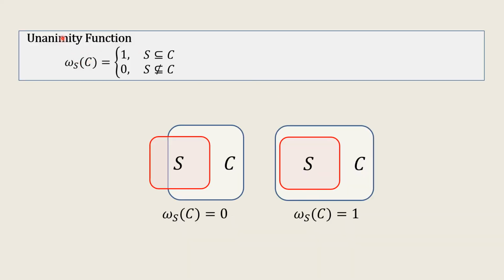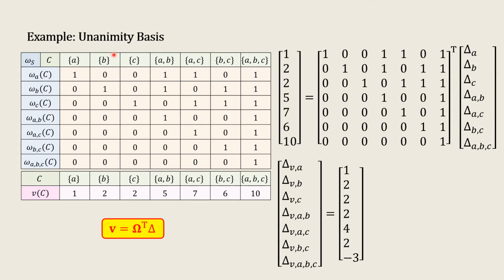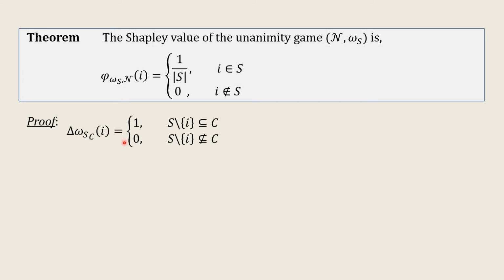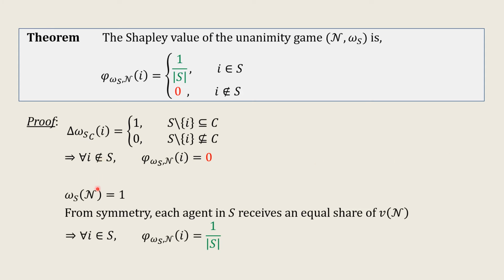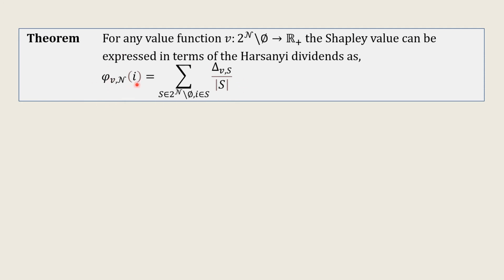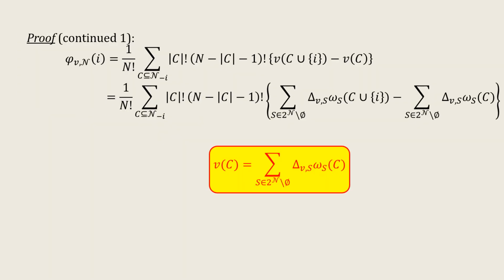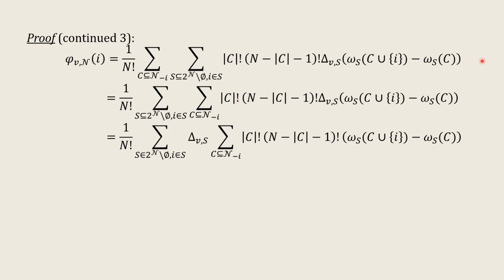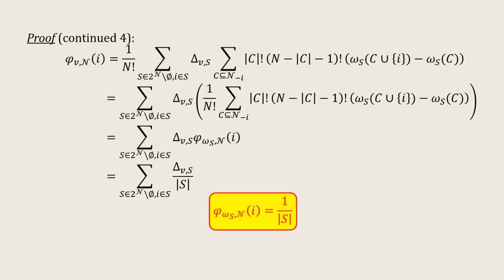SHAPLEY VALUE IN UNANIMITY GAME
Derivation of two expressions for the Shapley value in unanimity games (with and without Harsanyi dividends)